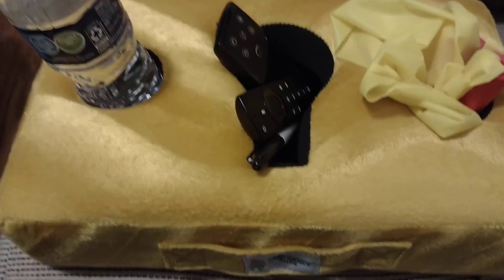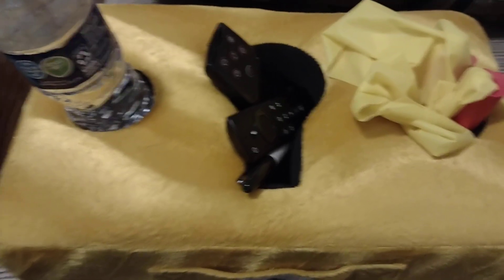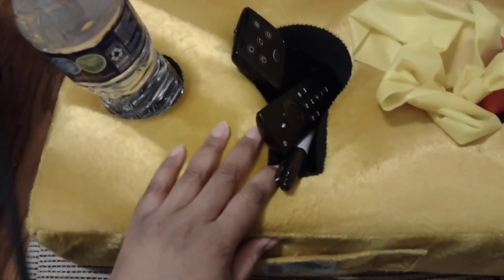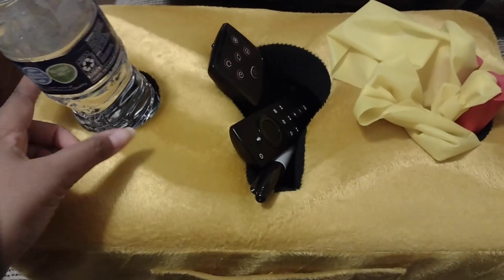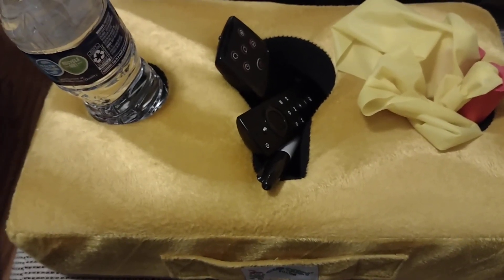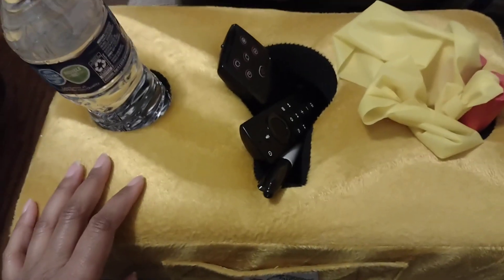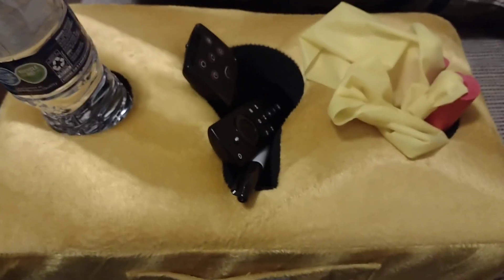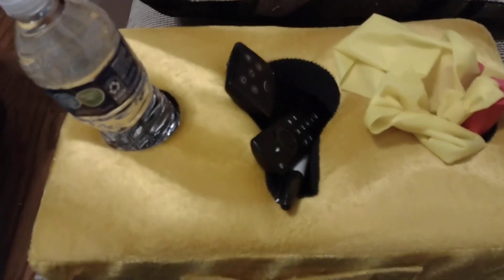Cup Cozy Pillow Black As Seen on TV The World's Best Cup Holder Review